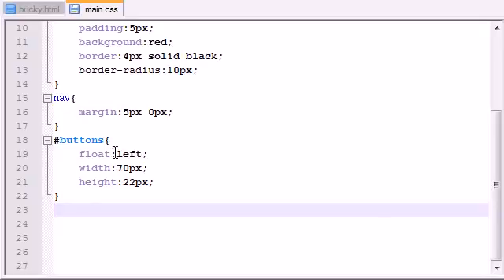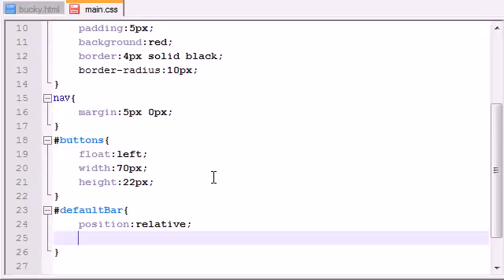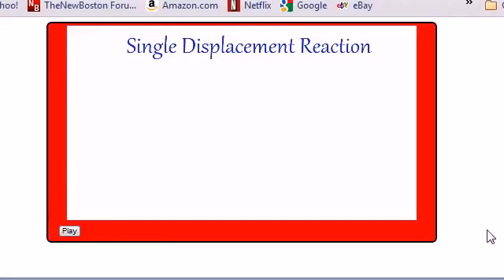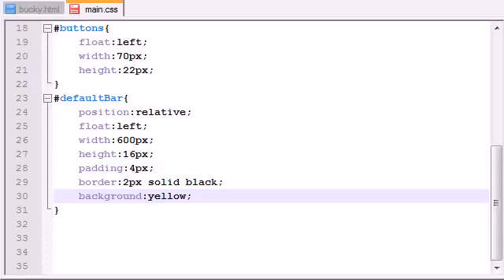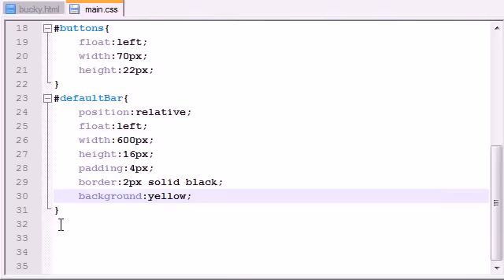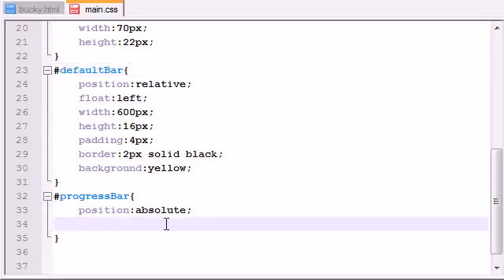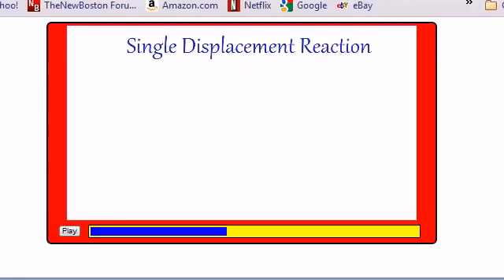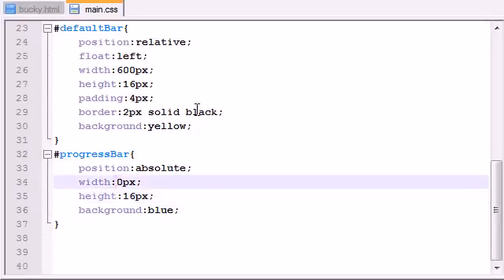30 HTML5 Tutorial 30 Styling the Default and Progress Bars